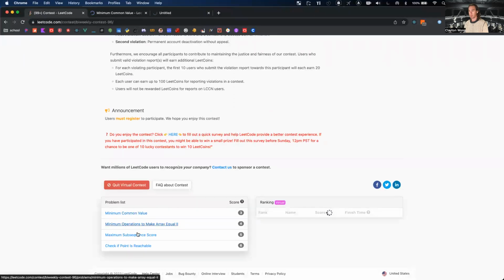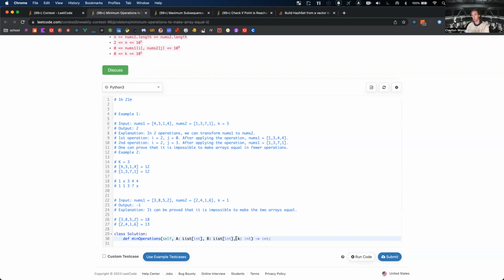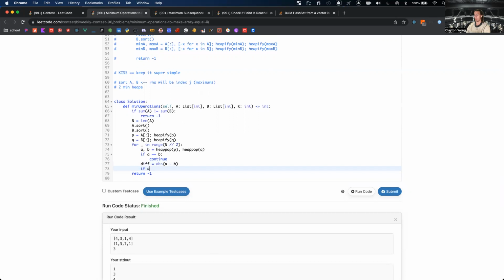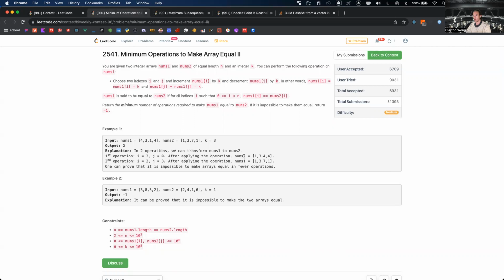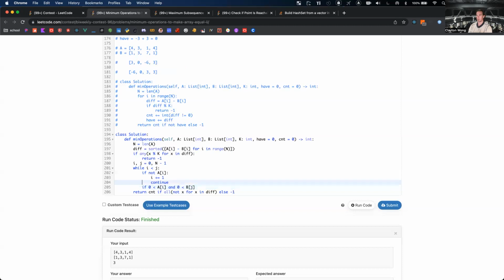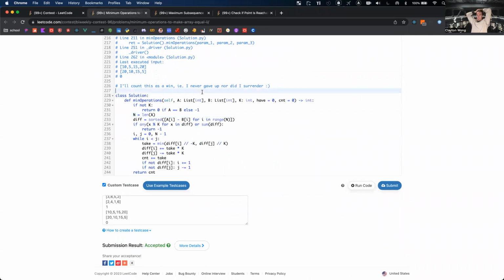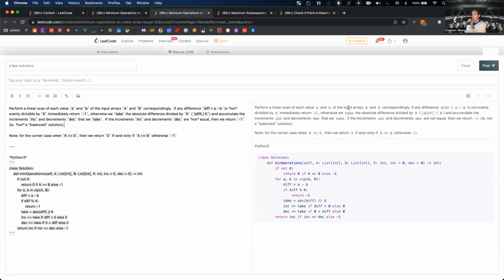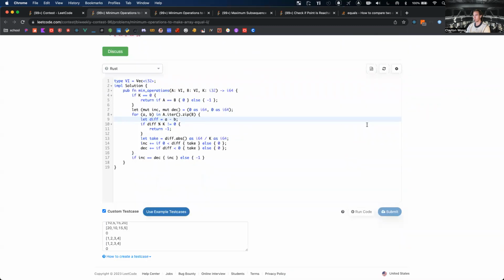LeetCode Bi-Weekly Contest 96 (5425 / 18843) [ Virtual ]